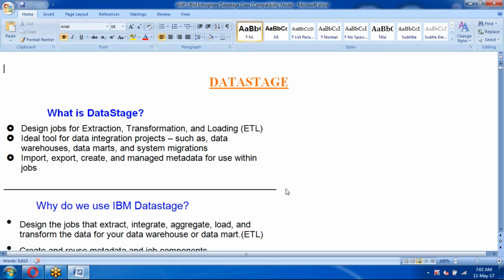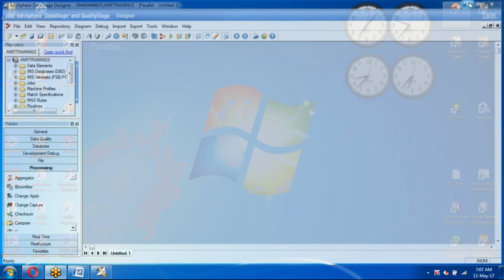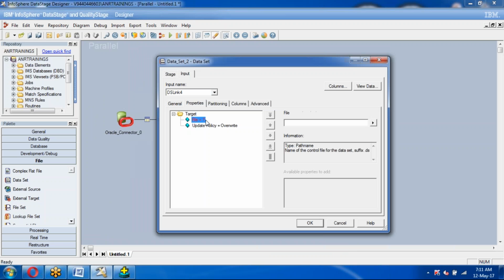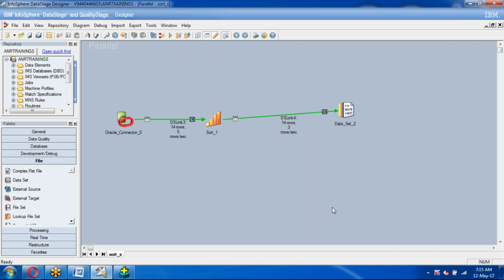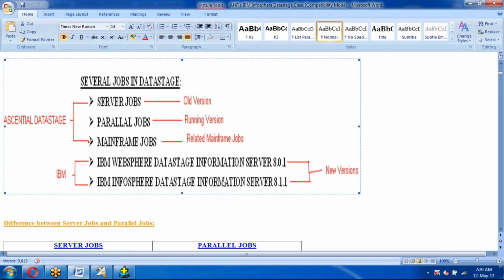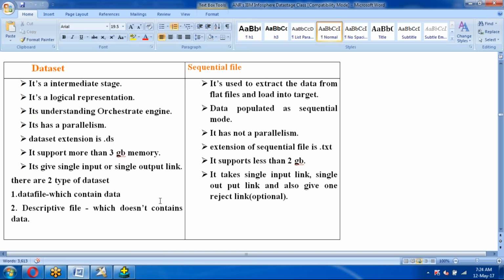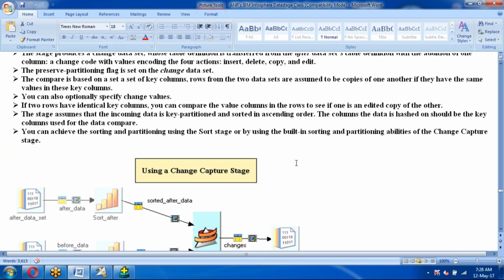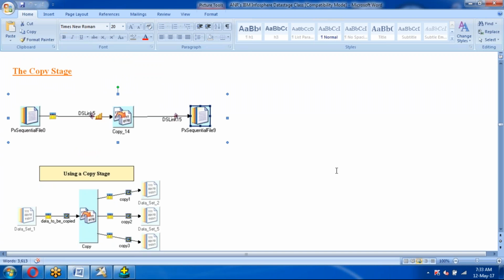DATA STAGE DEMO by onlinetrainings9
DATA STAGE DEMO